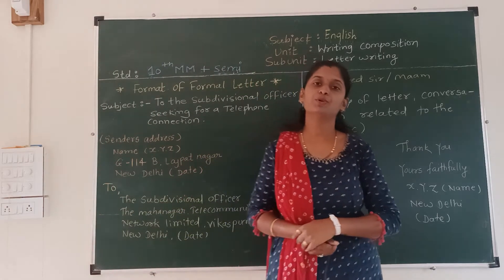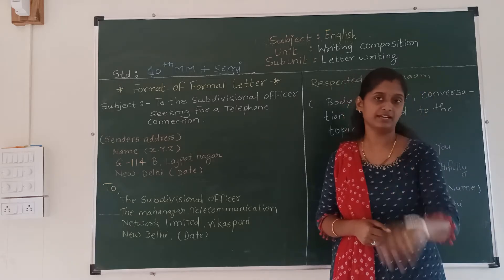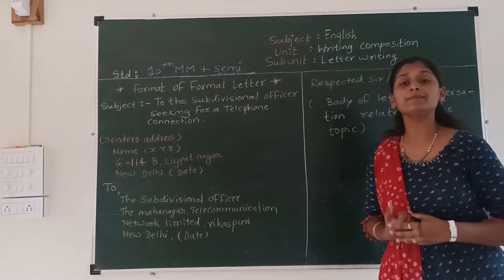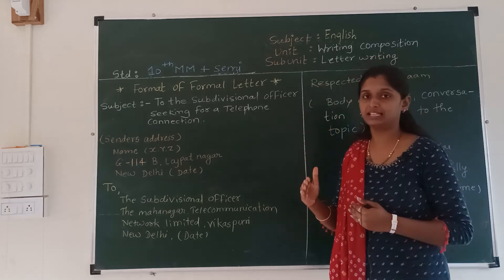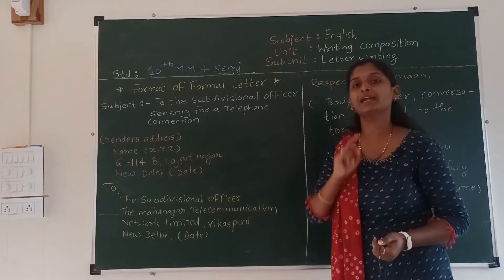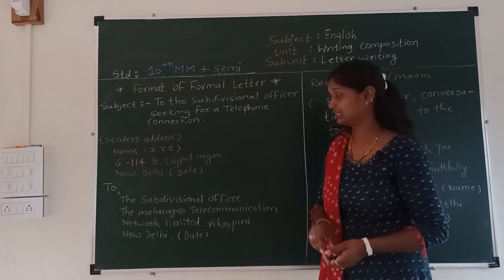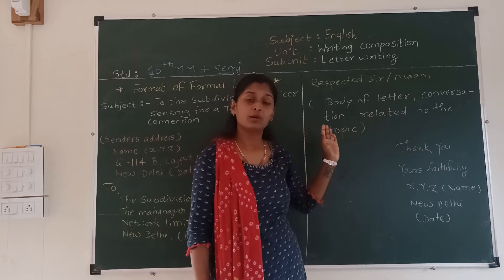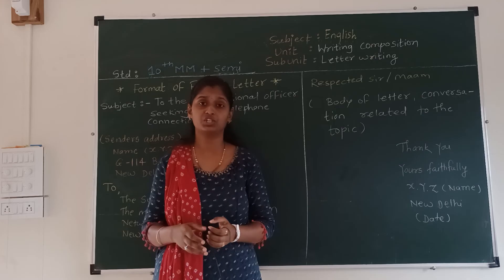Eng (letter writing)8/7/20 (10th MM +semi)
Format of formal letter